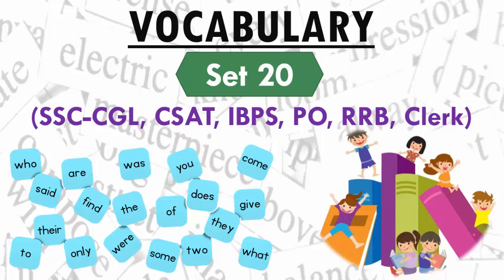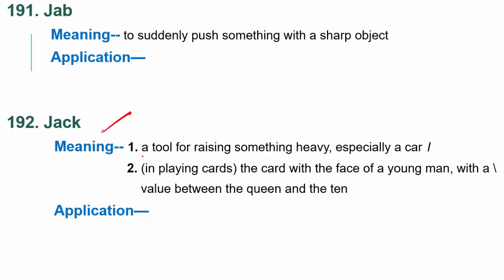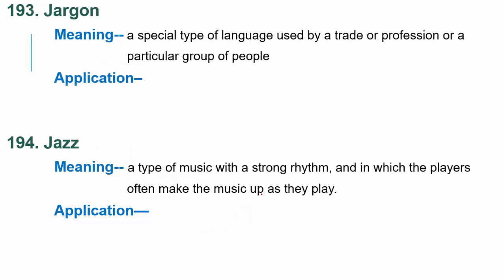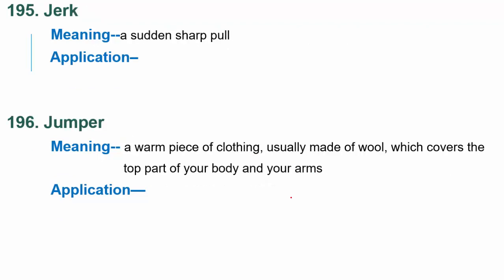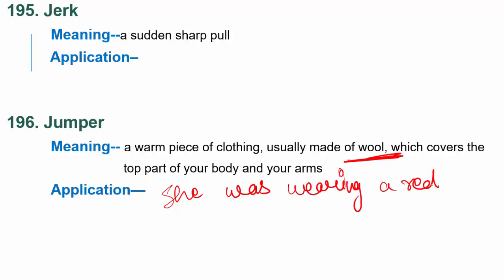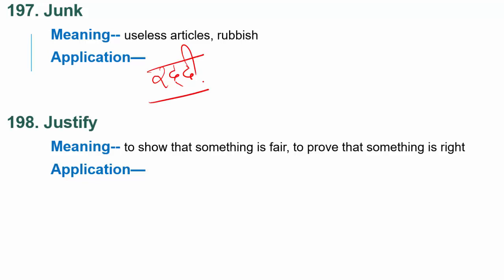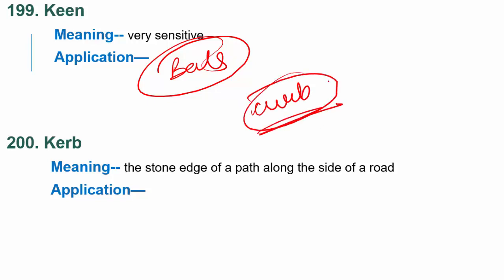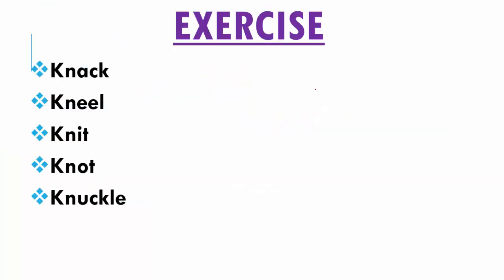Vocabulary- Set 20 (XAT, RRB Group D, UPSC, SSC, CAT, Banking, Railways, etc.)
This video deals with the set 20 of vocabulary.
Do watch the video for more information.